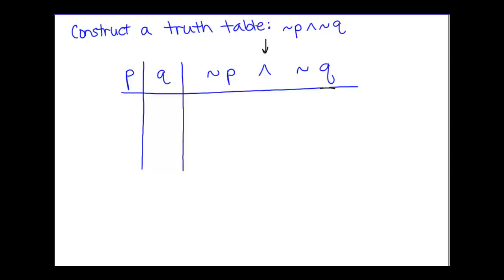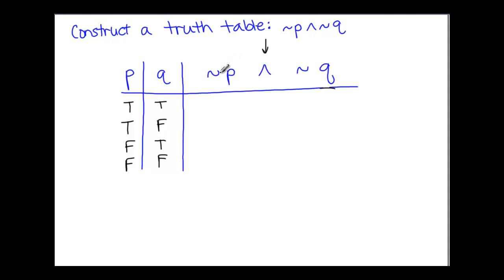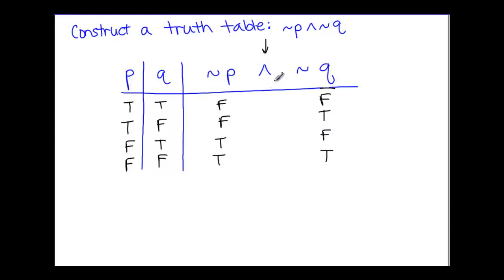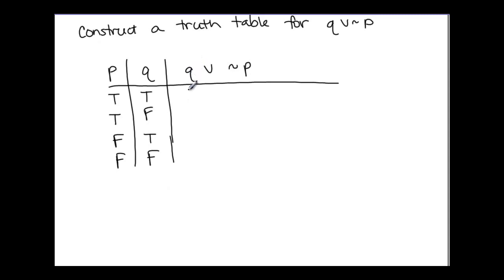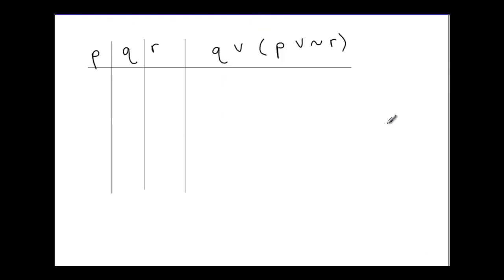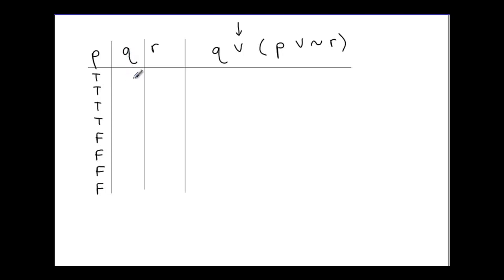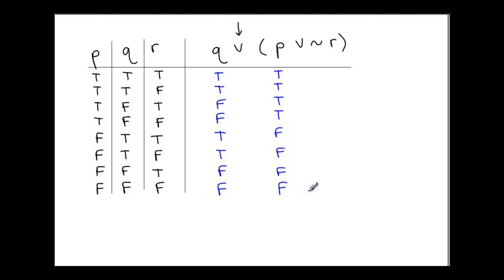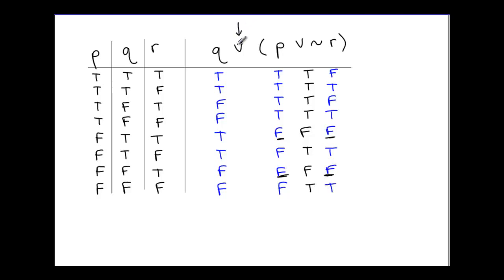3 2 truth tables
Melanie Wells- example for 3.2